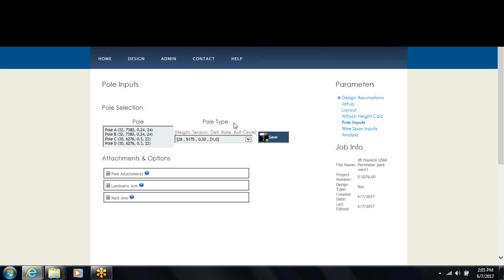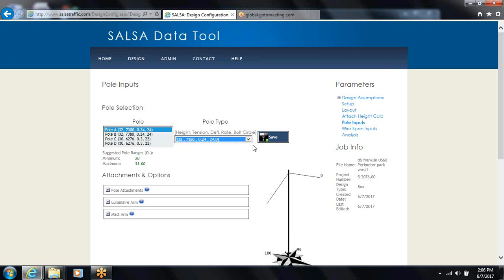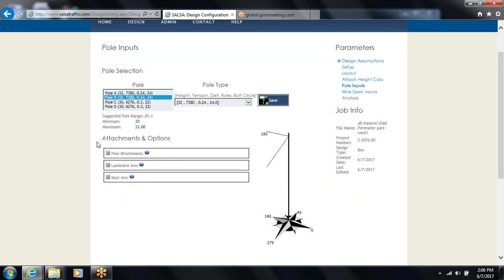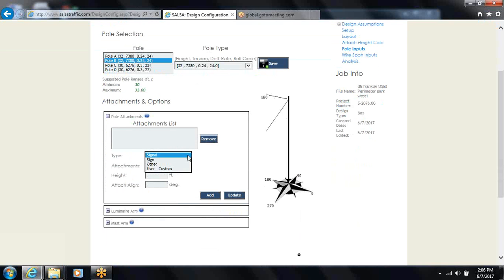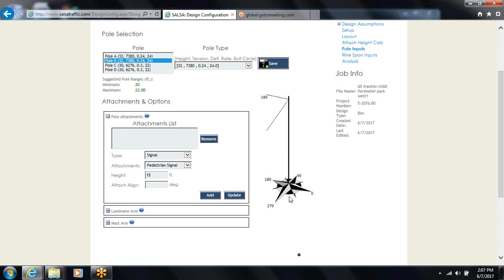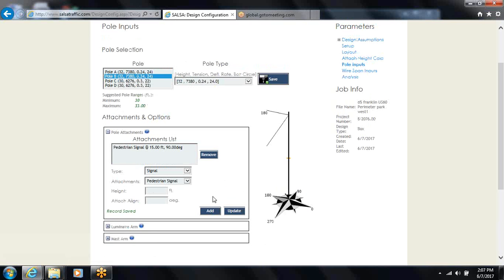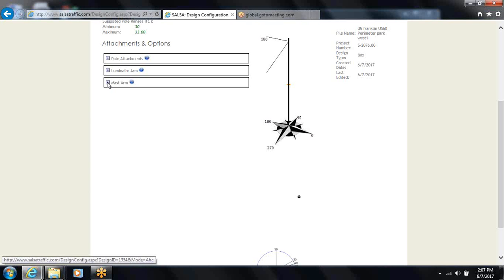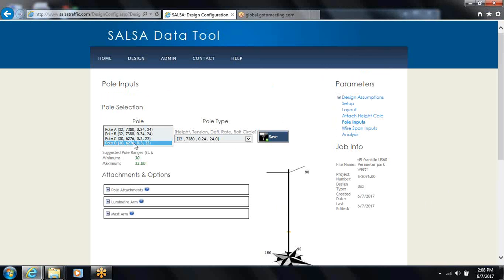Pole Inputs Wire Span